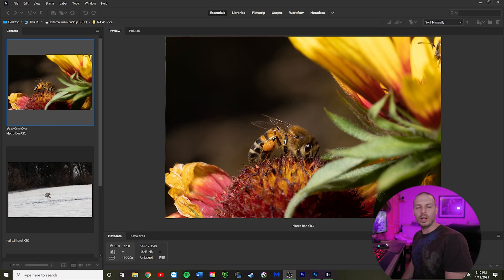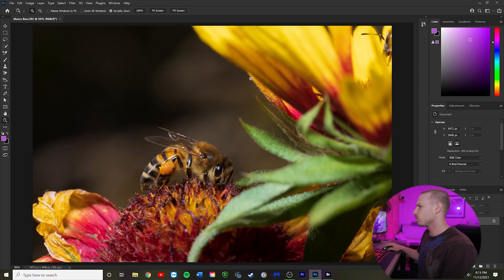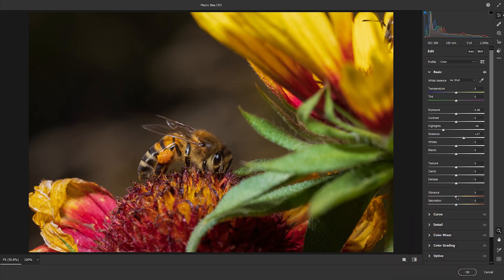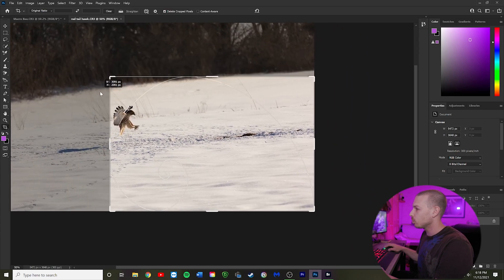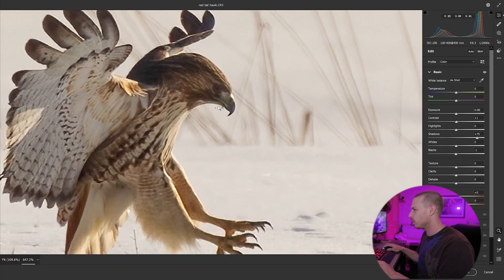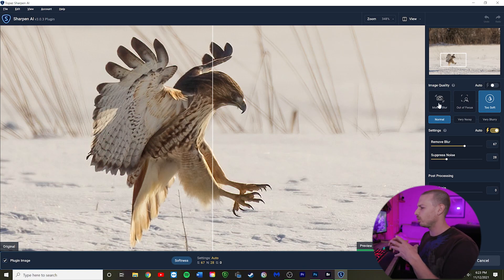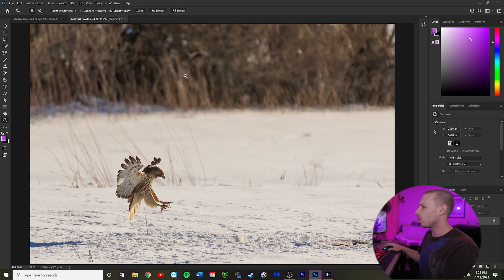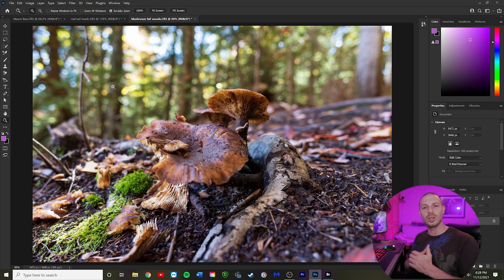How to edit .RAW files | Adobe Bridge, Camera .RAW, Photoshop | Topaz Labs DeNoise Ai, & Sharpen Ai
In this short video I show you my workflow with .RAW files using Adobe bridge, Camera Raw, Photoshop, Topaz Labs Denoise Ai, and Sharpen Ai!